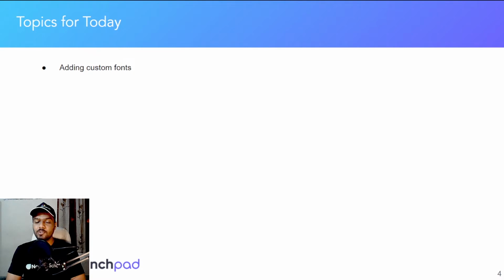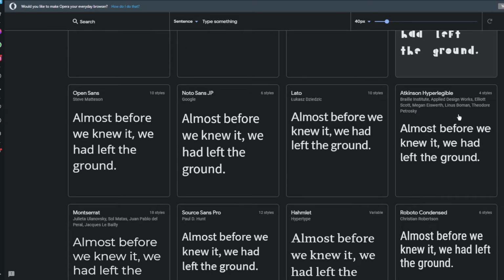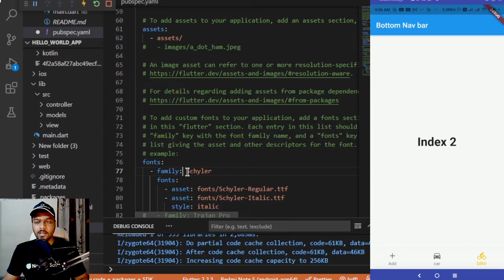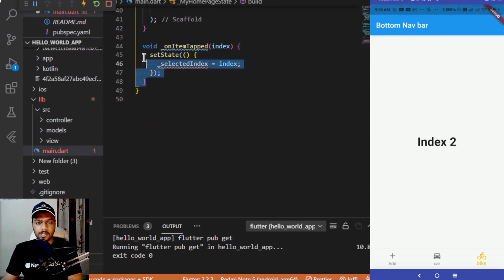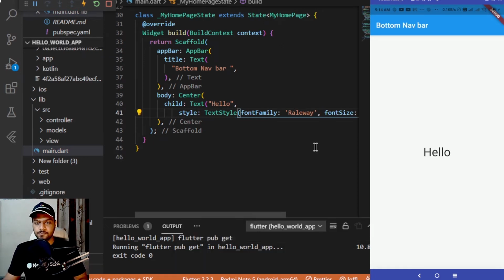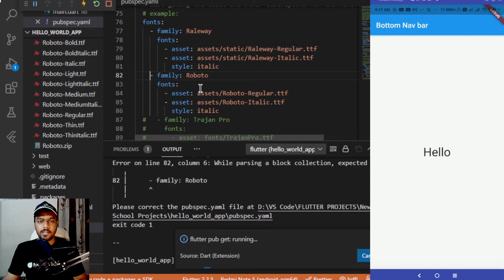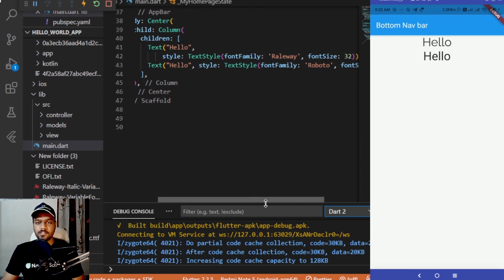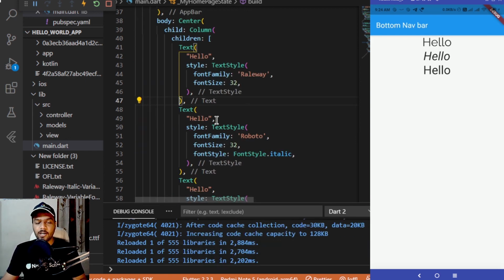Day 29 | Adding Custom Fonts | Free Flutter Course | Newton School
Hey folks. In this video, we will be continuing with our Flutter Development course. This video has info about another amazing package available in flutter for displaying data in form of timelines. The name of the package is Timeline Tile package. Have a look at the video for more info and the complete implementation:)

In this video I have covered:
Instructor's Introduction: 00:05
About Newton School: 00:33
The topics for the video: 01:41
Adding Custom Fonts: 02:24